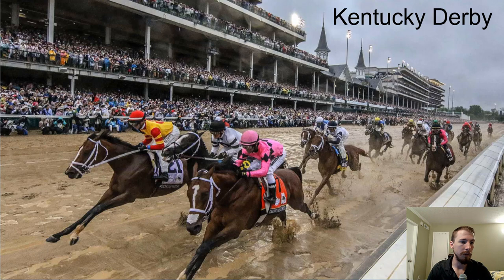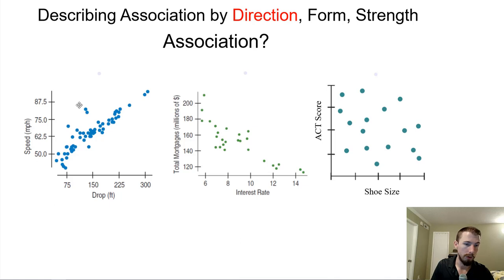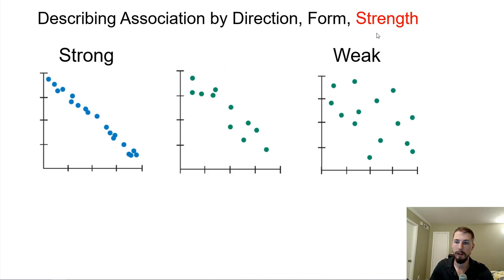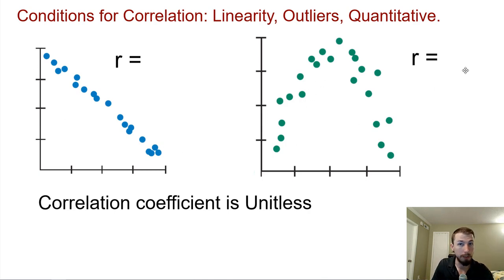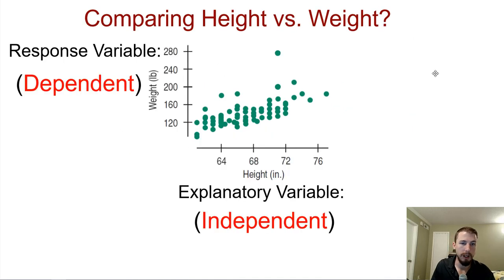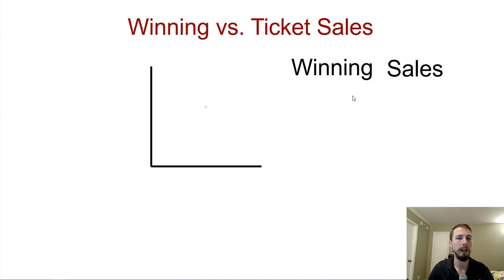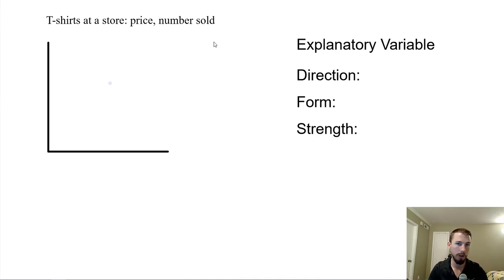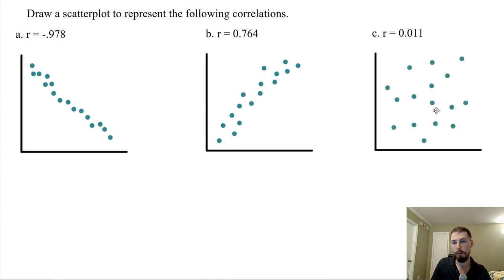6-1 Scatterplots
1a. 23:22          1b. 25:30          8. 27:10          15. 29:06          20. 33:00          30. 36:05